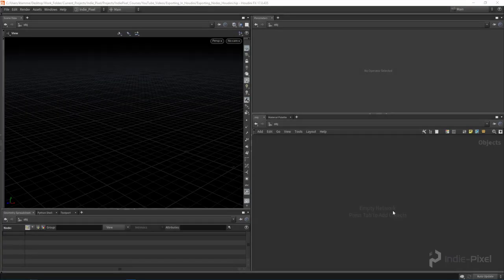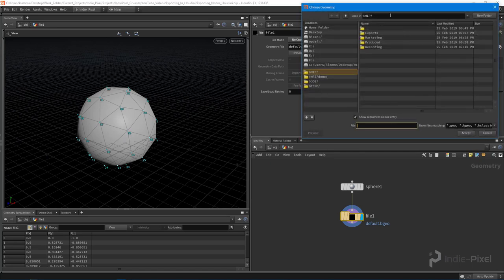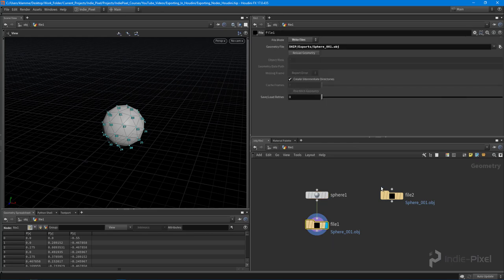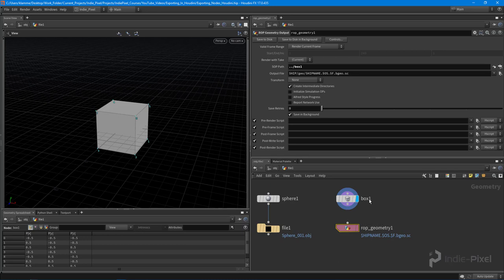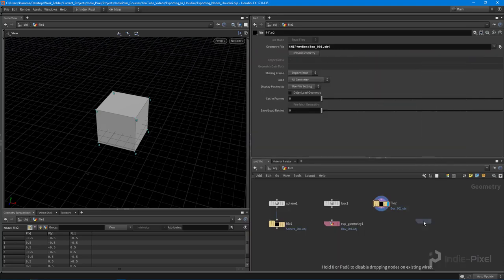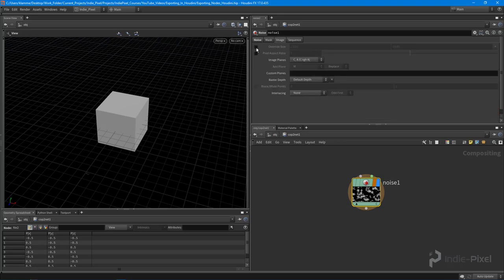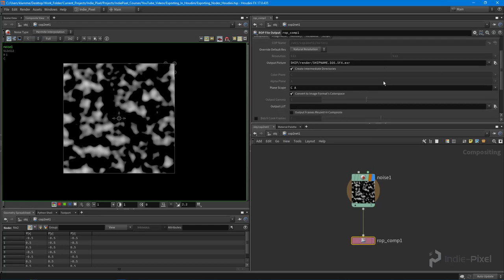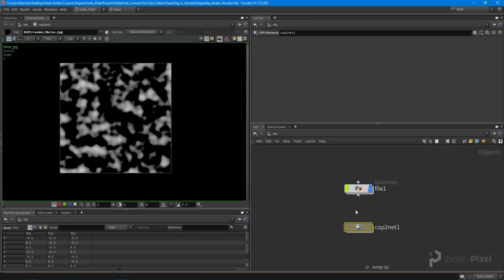Exporting Stuff in Houdini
In this short video we are going to cover some of the many ways to export stuff in Houdini.  We are going to look at a couple different ways to export geometry and how to export Images, using the ROP nodes.